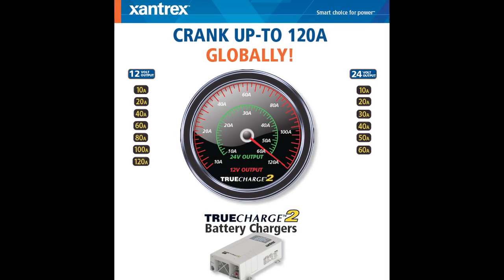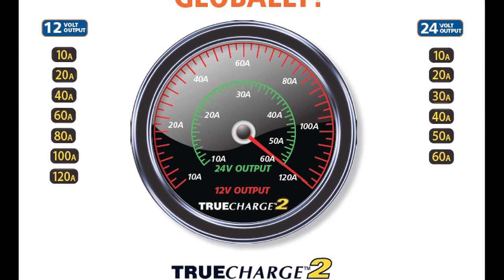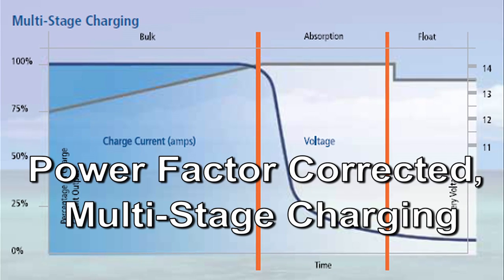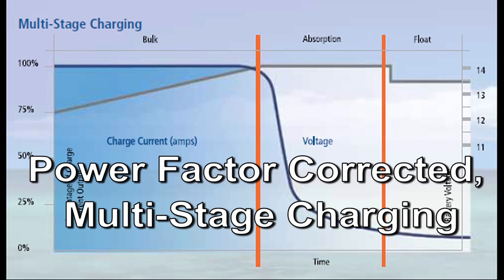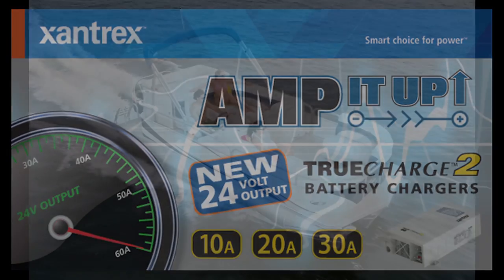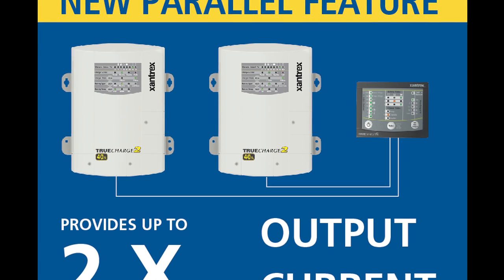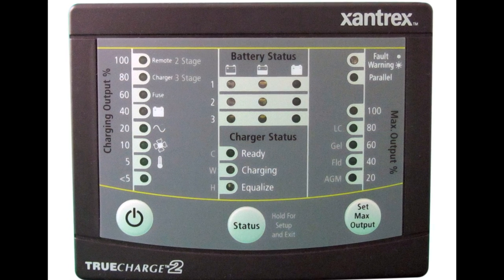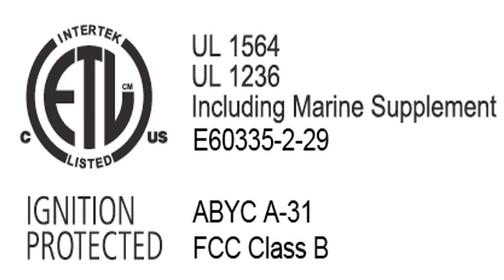Xantrex TRUECharge2 Battery Chargers - New Generation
The new generation Xantrex TRUECharge2 battery chargers are now equipped with parallel stacking feature which enables two chargers of either 12V or 24V configuration to work in synergy to provide up-to twice the rated output. All models feature universal AC voltage range which means that they can be used in any part of the world. Available in four 12V models: 10A, 20A, 40A and 60A and three 24V models: 10A, 20A and 30A. All models with the exception of 12V/10A model are stackable and use the same remote panel.